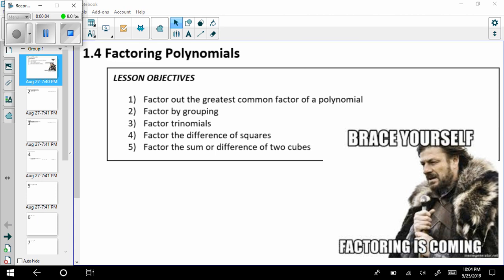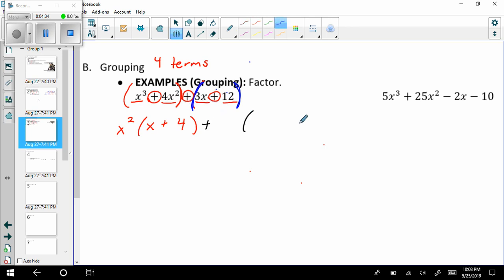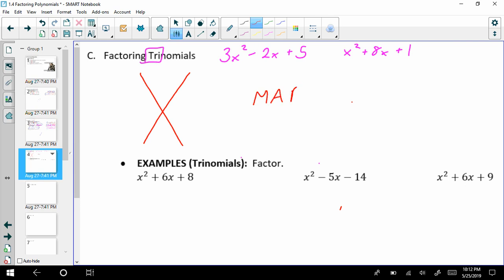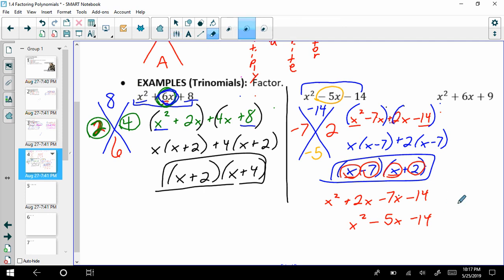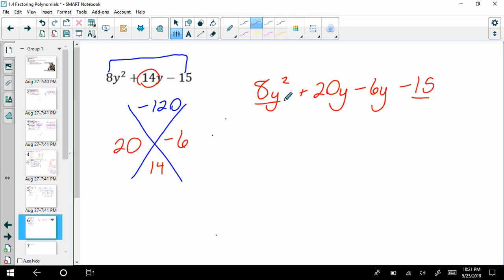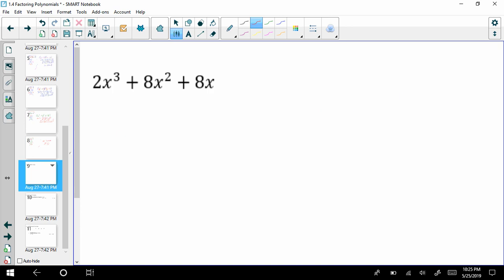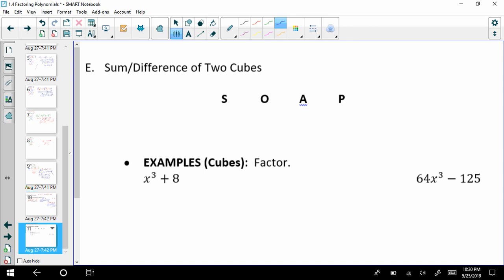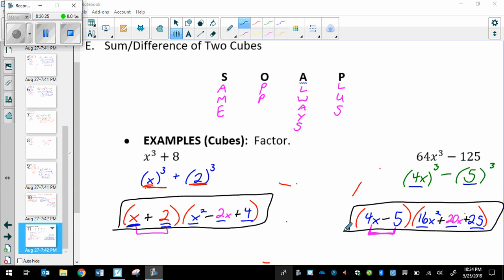1.4 Factoring Polynomials